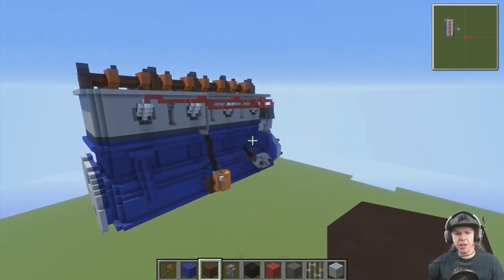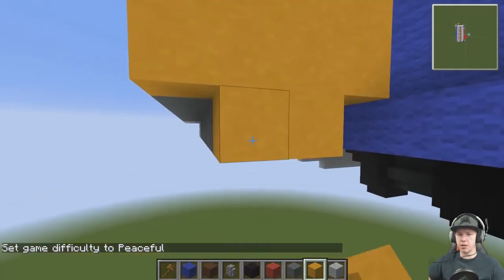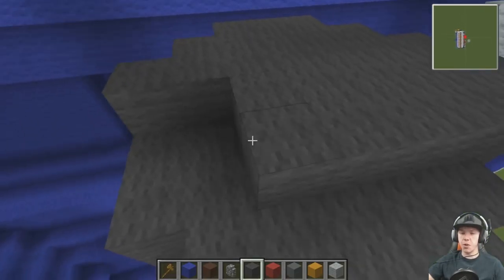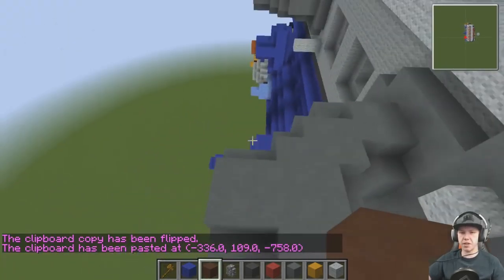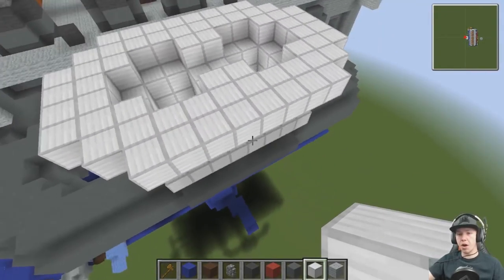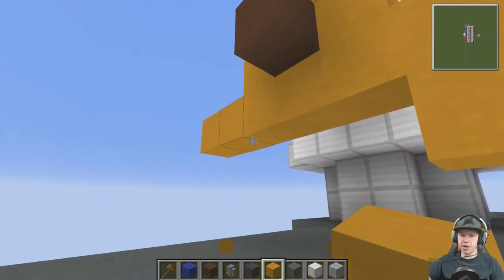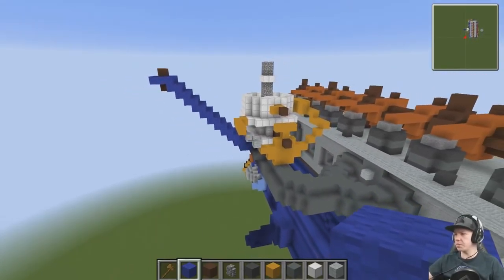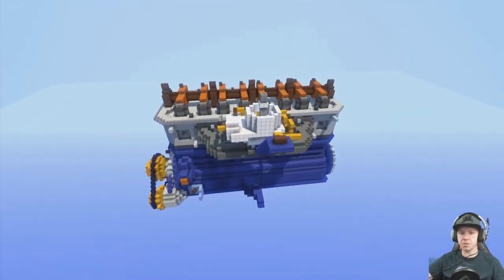How To Build An Engine :: E8 :: Carburettor :: Z One N Only